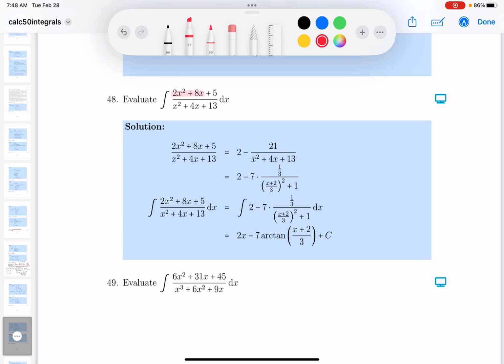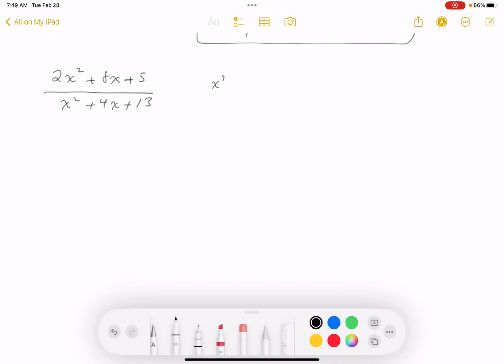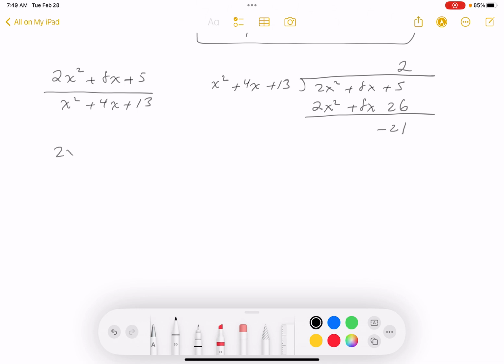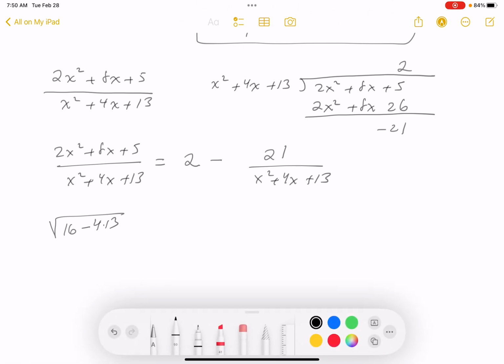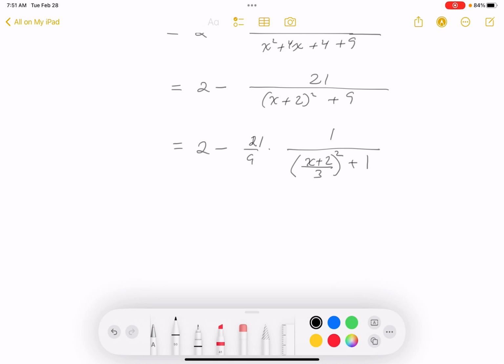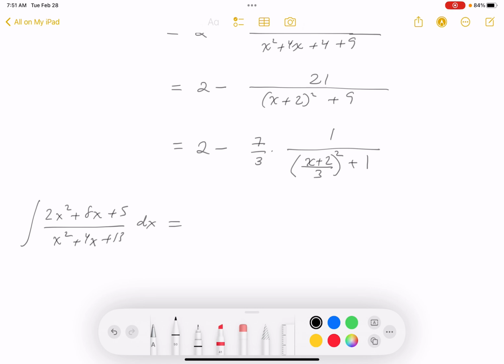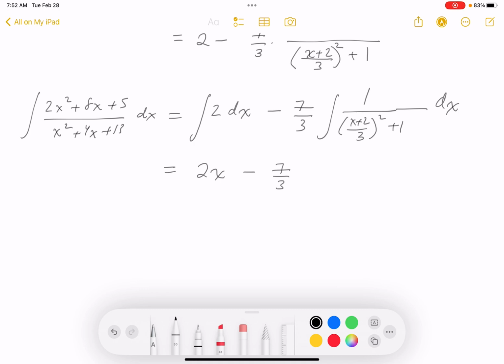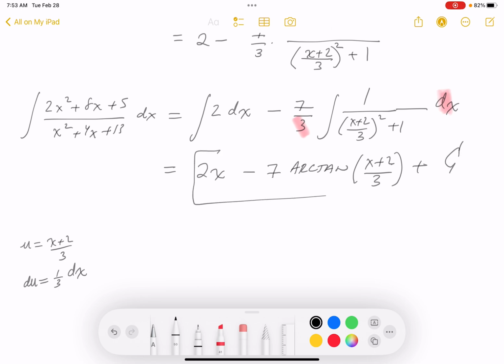mth 122 BPRB 48